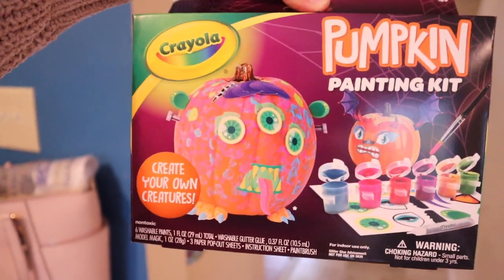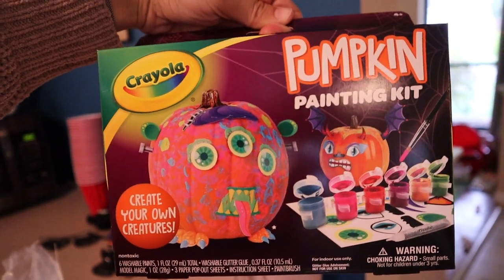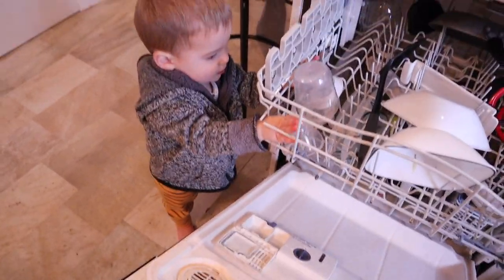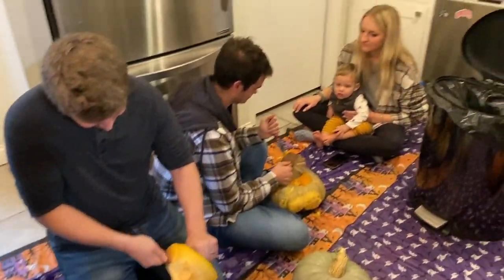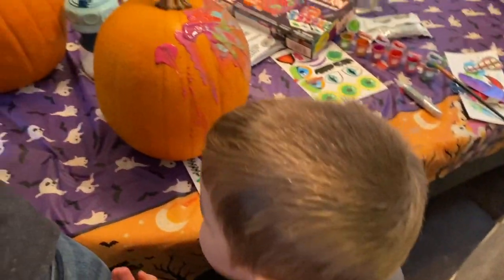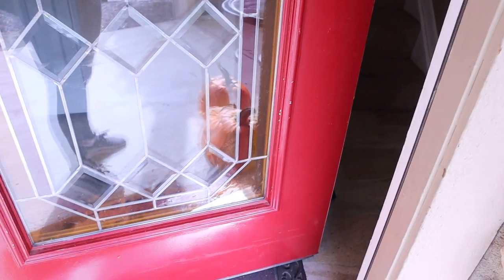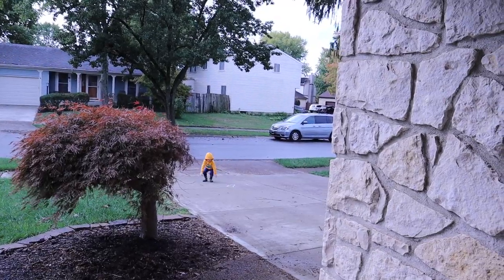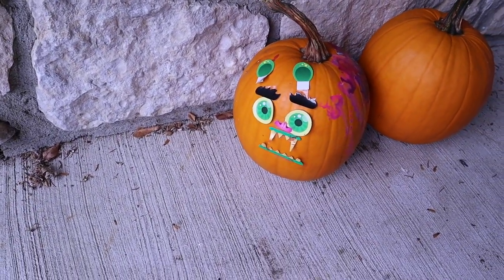Pumpkin Carving 2021!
Shannon, Anthony, Greyson, and Porter all meet up with Shannons family and carve pumpkins for Halloween!